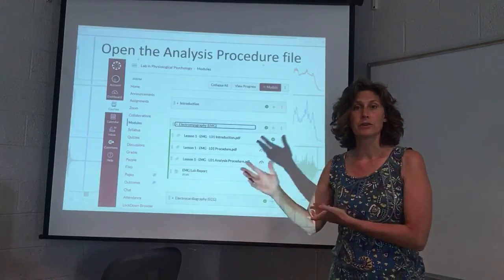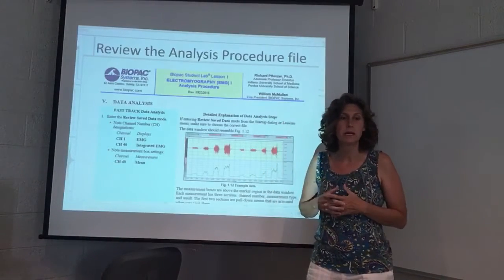Electromyography Analysis Procedure